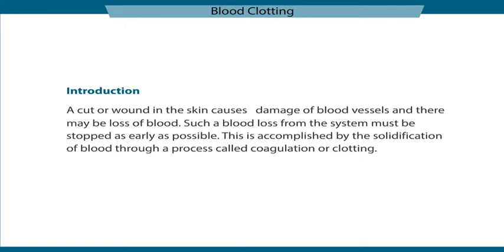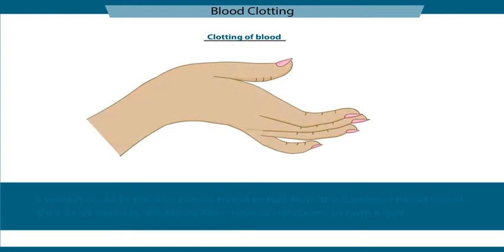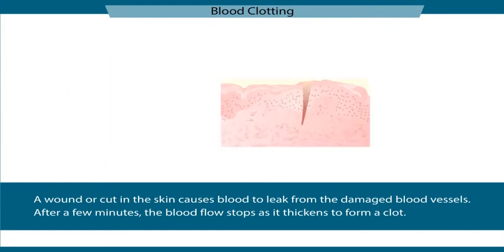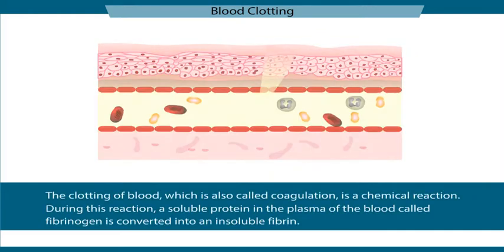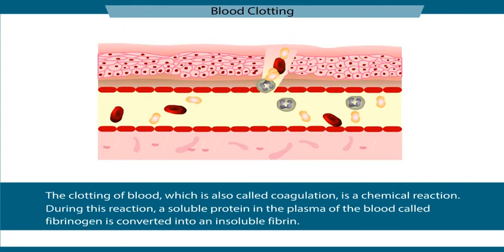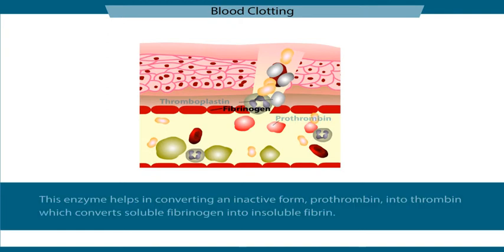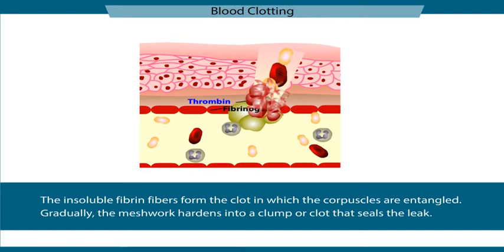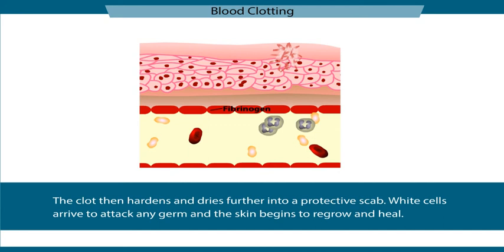Blood clotting Mechanism - Animation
Science - Biology - Blood Clotting Mechanism